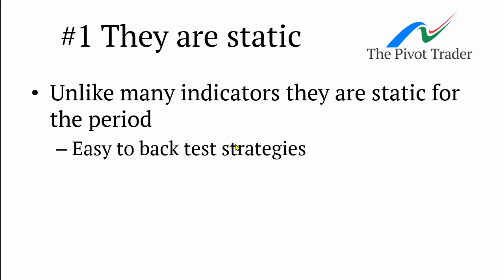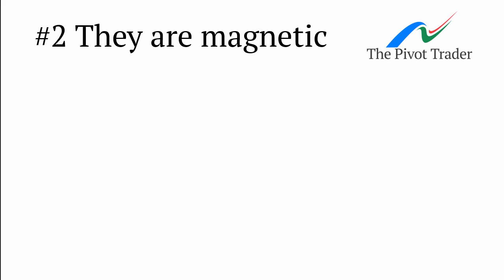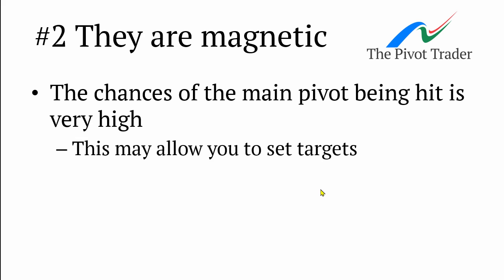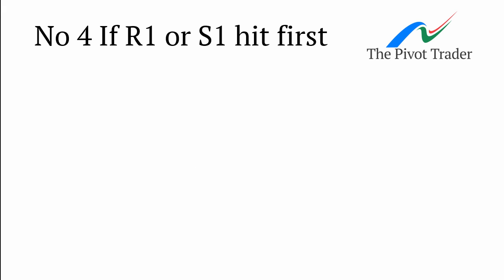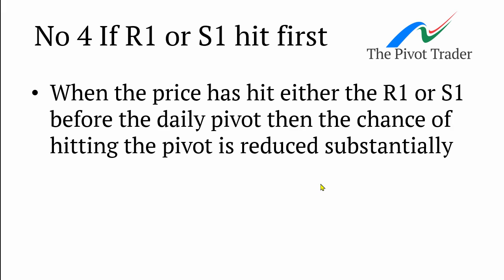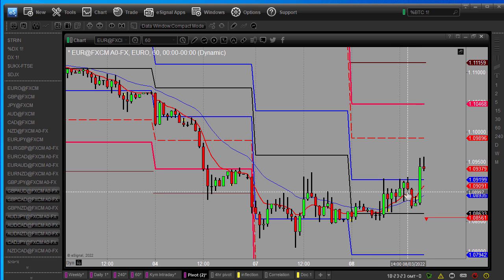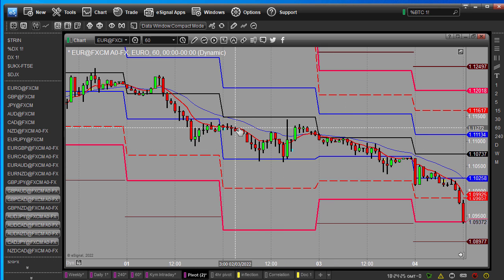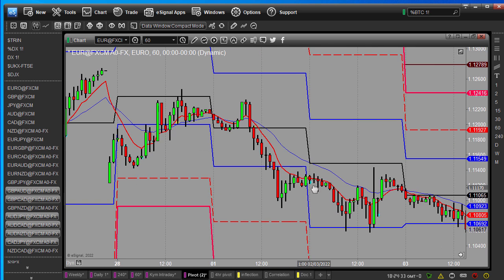5 things you should know about trading floor pivots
Here are 5 things you should know about trading pivots.

Would you like to join me for 5 mornings in my trading room?